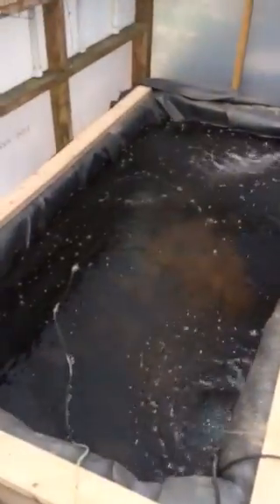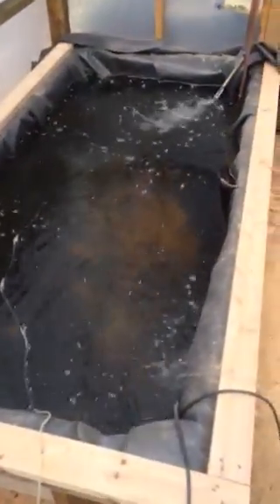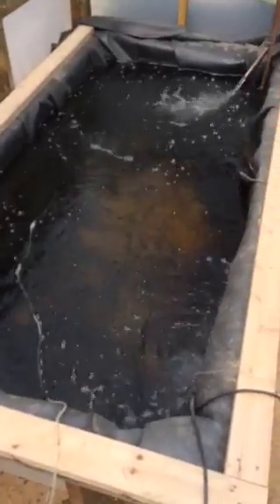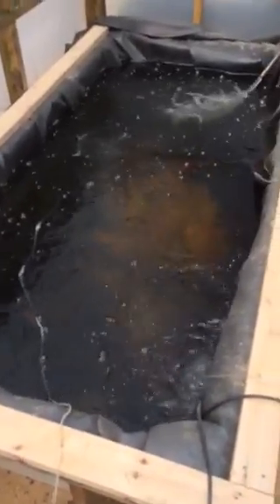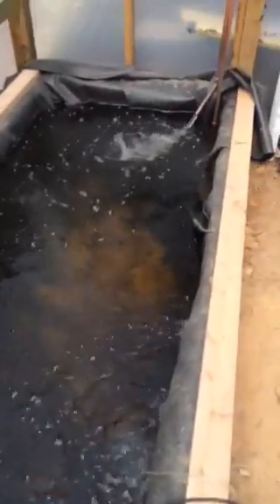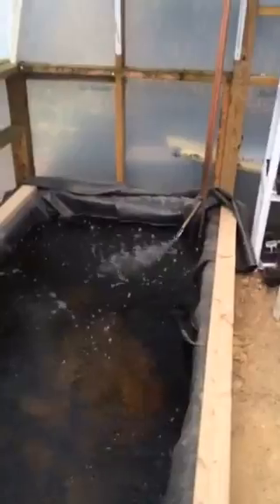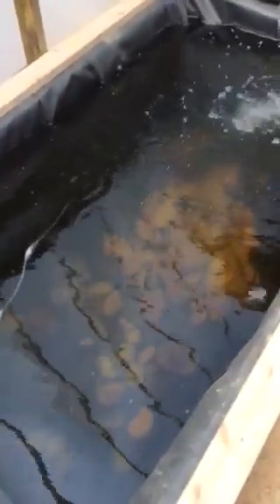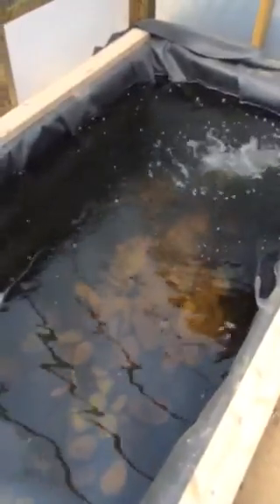850 gallon tank operational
Aquaponics